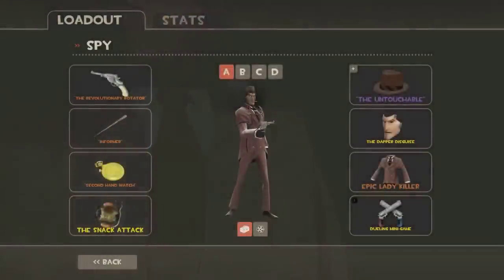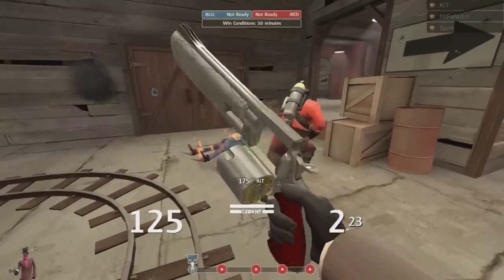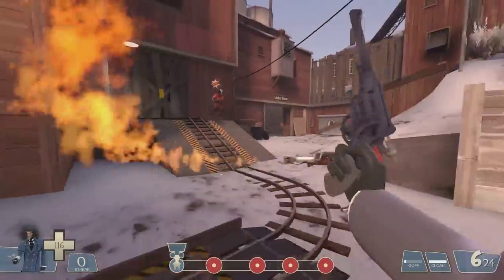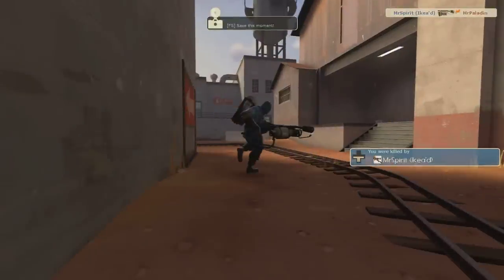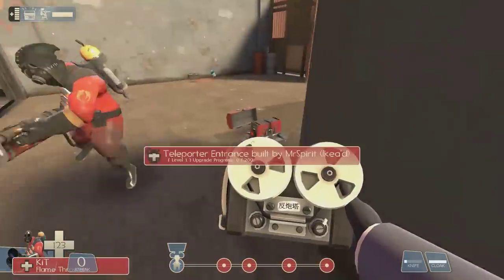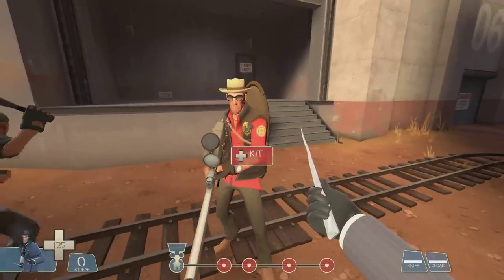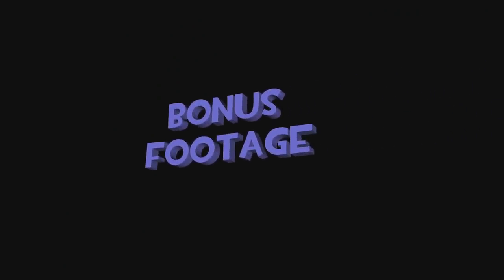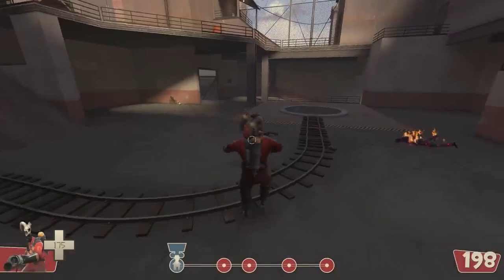Spycicle Tutorial (MrPaladin)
A few requests for a Spycicle Tutorial.  Here is everything I know.